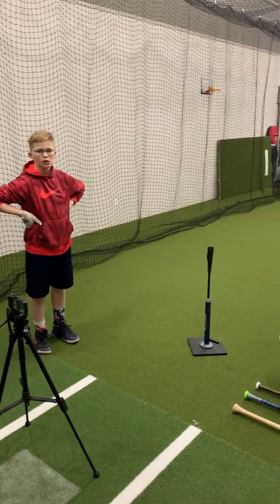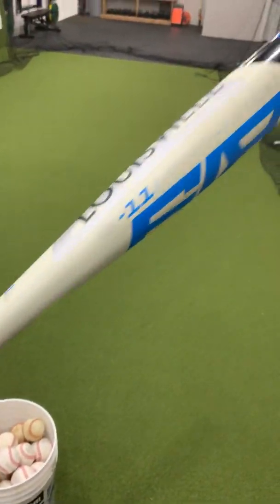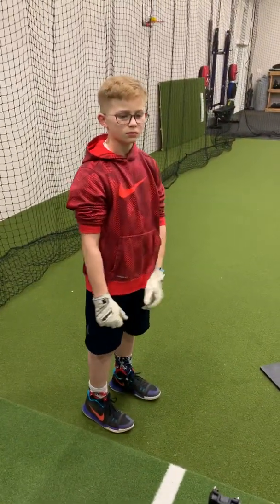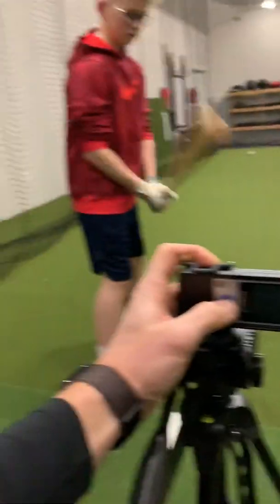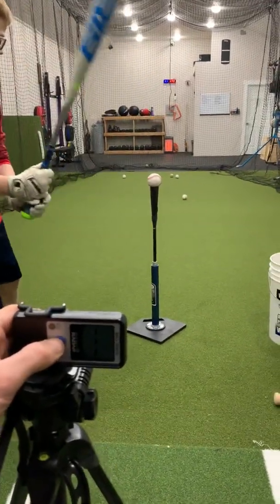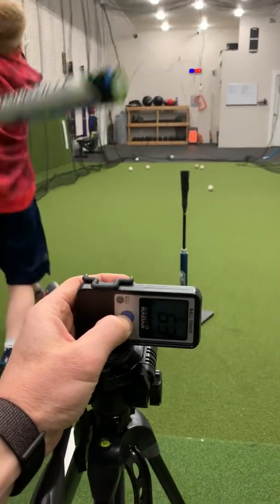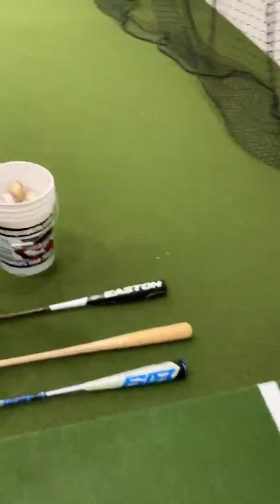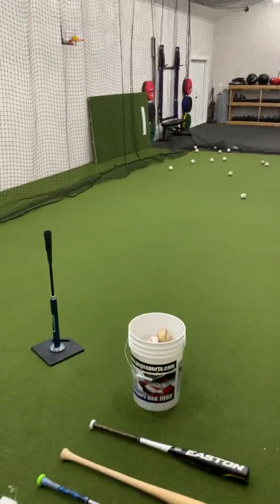Easton beast, versus Louisville solo 618 versus MLB wood bats. Baseball exit Velo competition.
This competition is between Easton beast -10 USSSA, Louisville 618 solo -11 USA bat and in MLB Louisville slugger bat. We are measuring exit velocity for a science project to show ball speed difference for the safety of Little League baseball, tournament baseball and of course MLB.